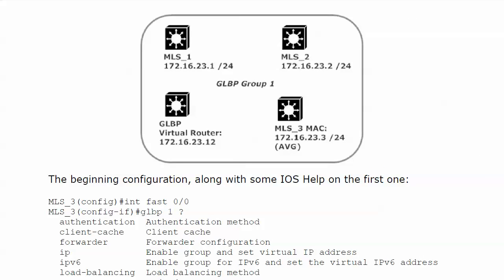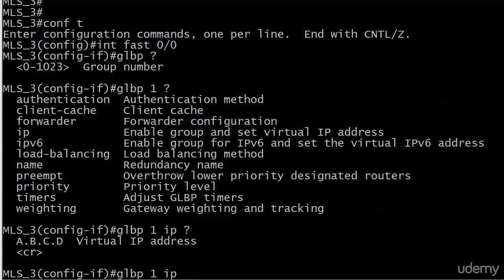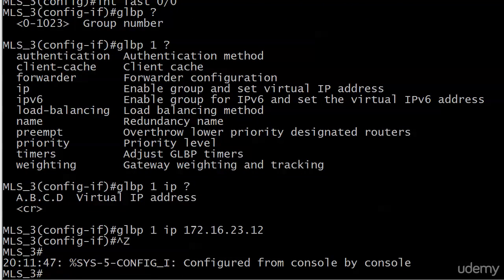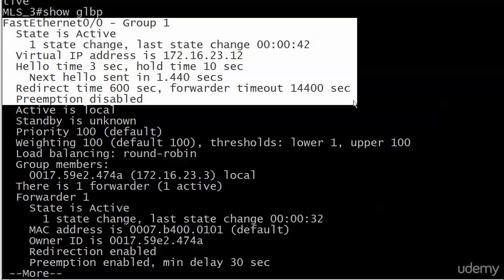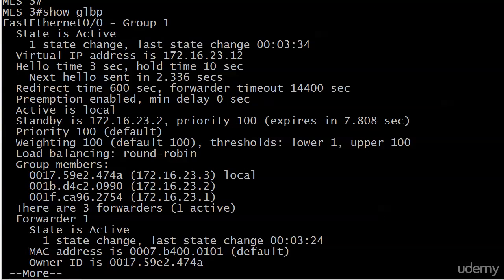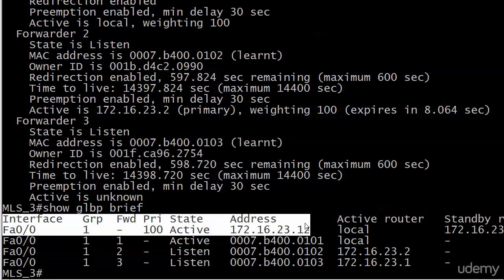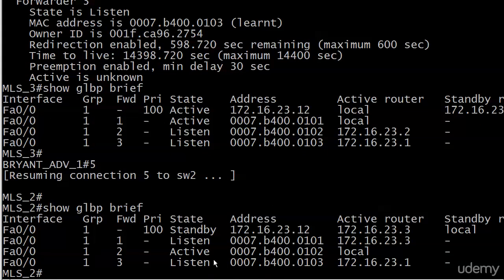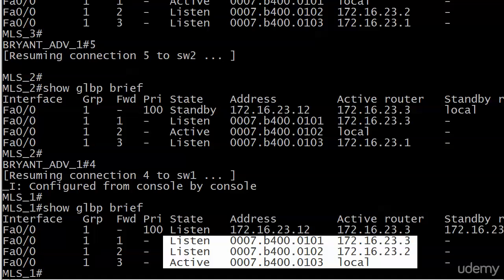66 MLS 15 GLBP Show Commands & The AVG MULTILAYER SWITCHING & REDUNDANCY PROTOCOLS CISCO CNNP ENCORE